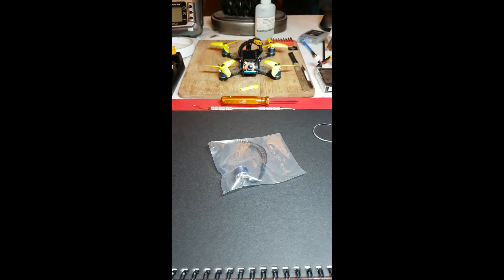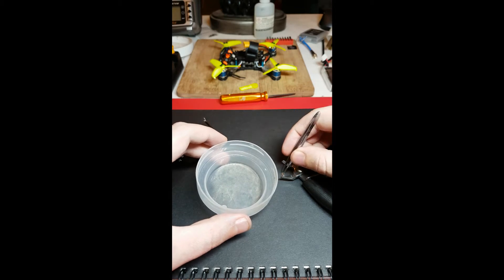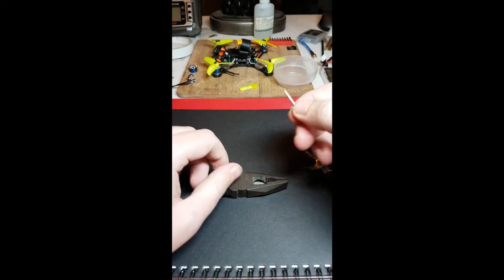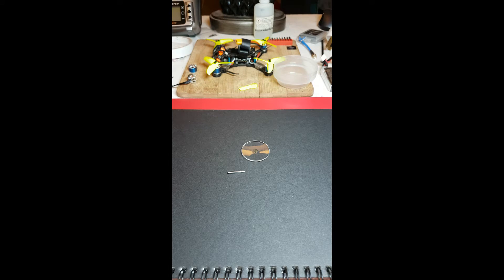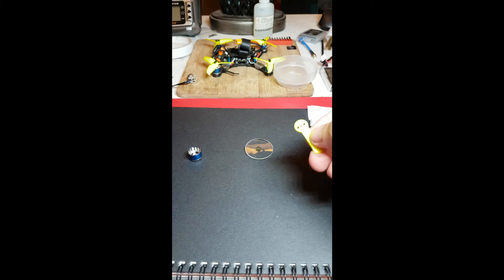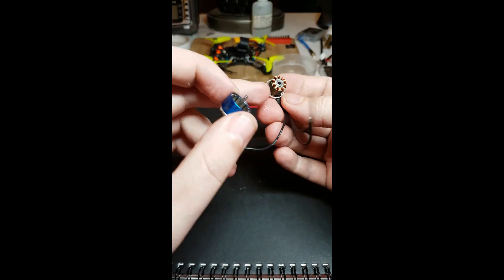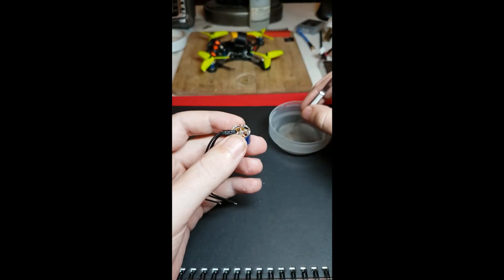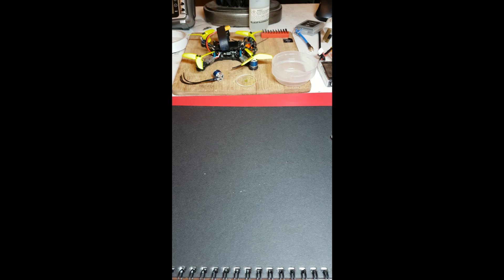Sunnysky 1106 Motors - Slipping shaft Fix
These Sunnysky motors are beautifully made, but the shafts slip soo easily, but dissembling the motors and using Loctite 638 shaft retaining compound on the shafts, the motors are much more reliable. this little Tutorial should give you all the info you need as I walk you through the process.

Hopefully you can see past the vertical recording and echoing voice, I had my phone perched in a beer glass and this is the first time I've created a tutorial like this, hope it helps you, I certainly learnt a lot about making videos, next one if it's needed will be significantly better.